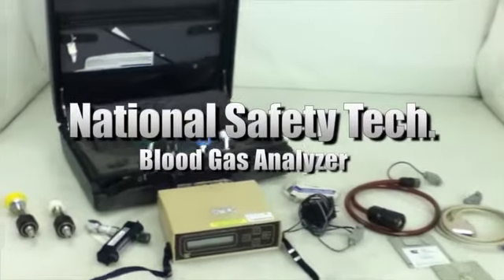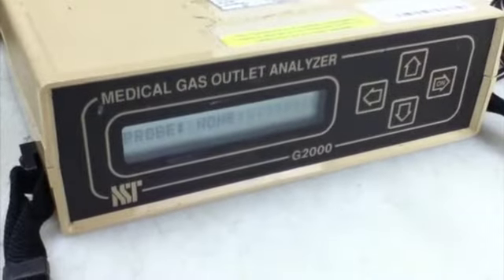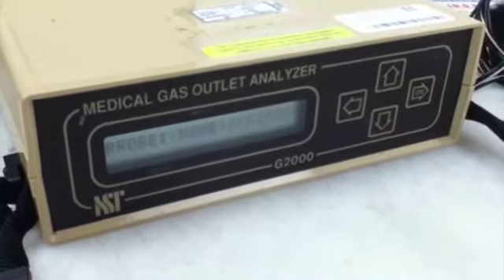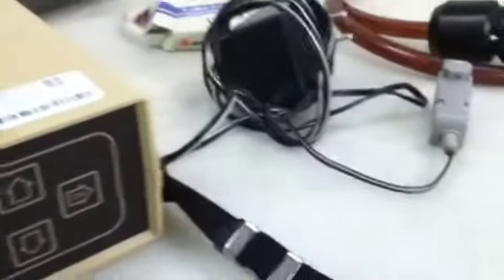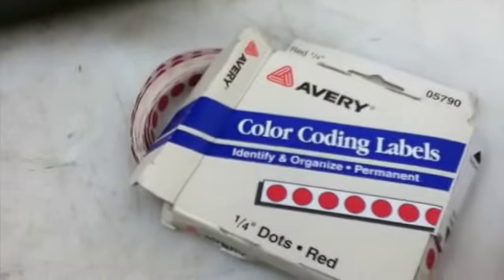Medical Blood Gas Analyzer on GovLiquidation.com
- This used Medical Blood Gas Analyzer has been sold. This piece of medical equipment was located in Oklahoma City, OK.

This blood gas analyzer was manufactured by National Safety Technologies, and the part number is G2500. It powers up, and the cord is included.

To view a current list of available Medical and Dental Equipment, today!